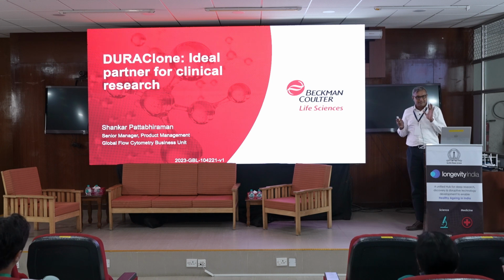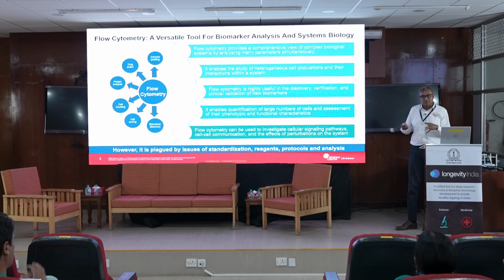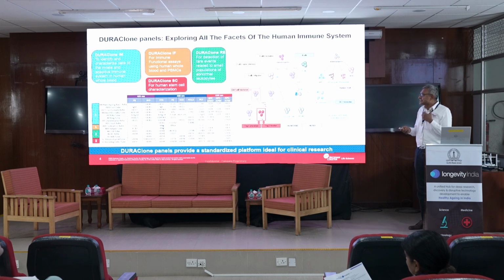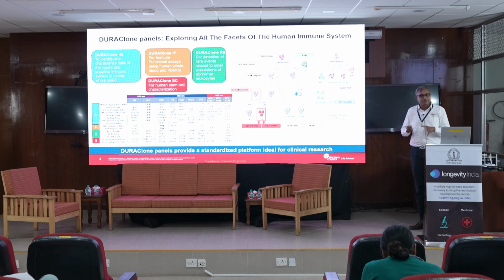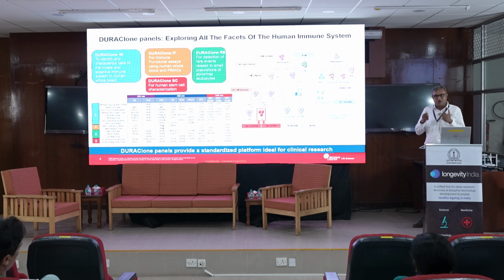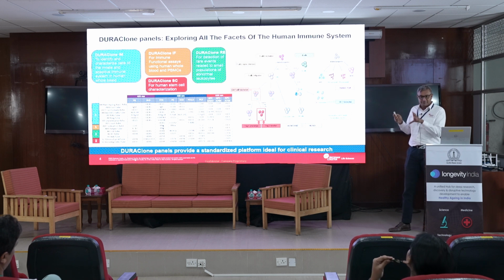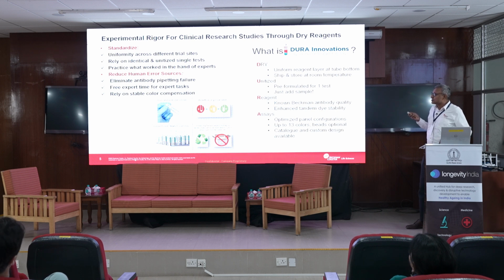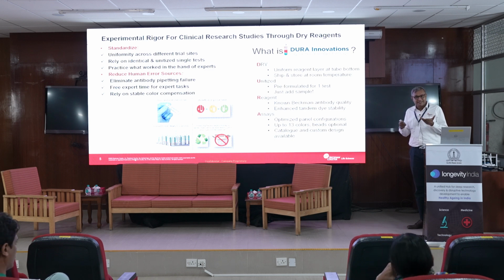Research Presentation: Mr. Shankar Pattabhiraman, Beckman Coulter Life Sciences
Our session on Biomarker Discovery & Diagnostics, at the Longevity India Sci-Tech Industry Conclave highlighted cutting-edge technologies and insights from industry leaders.

Mr. Shankar Pattabhiraman from Beckman Coulter Life Sciences showcased their DuraClone Kits, which utilize dried antibody technology for rapid immune profiling of human blood samples. This innovation streamlines the process of immune cell characterization, making it more accessible and efficient.